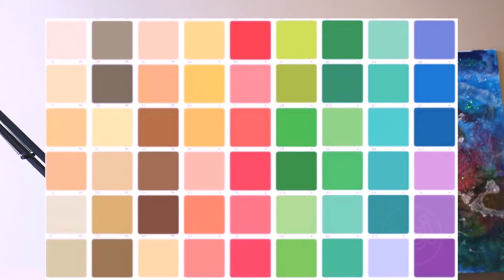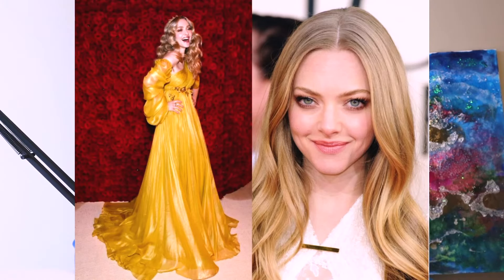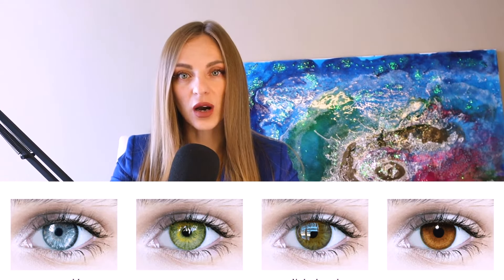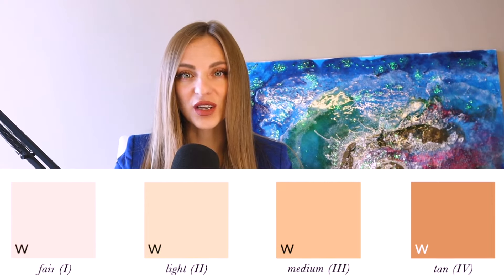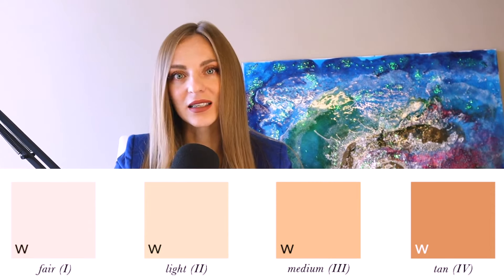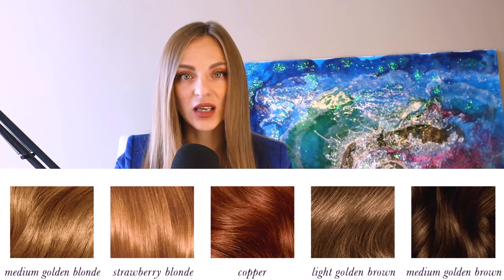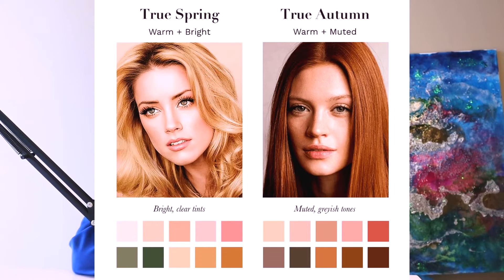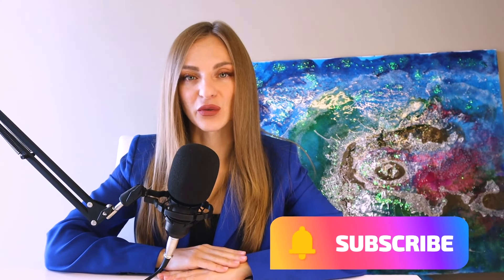TRUE SPRING COLOR PALETTE FOR WARDROBE AND MAKEUP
This is a guide on True Spring Color Palette Analysis And How To Integrate It Into Wardrobe & Makeup.

Here you can get to know more about the True Spring Color Palette:

Please check out other spring color palettes:
Light Spring color palette: